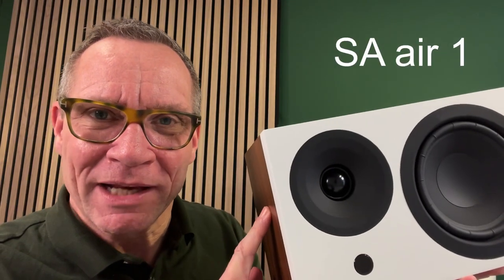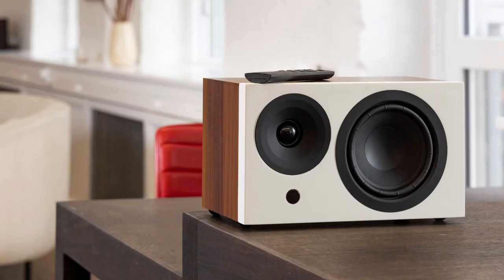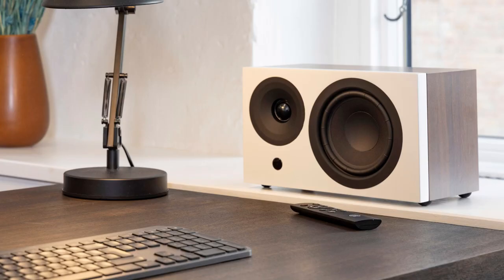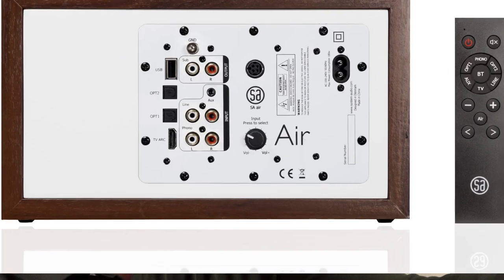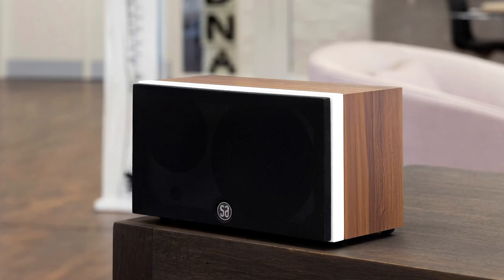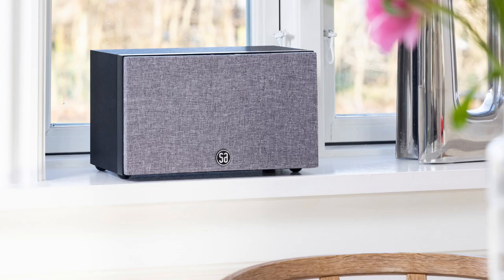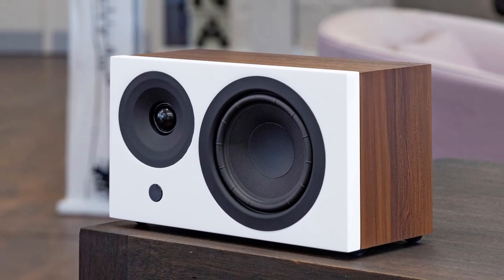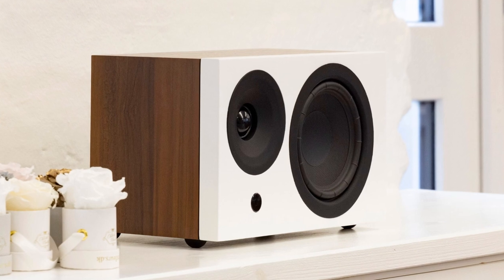SA air 1: The audiophile Bluetooth speaker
SA air 1. Global retail price: Euro 630.-